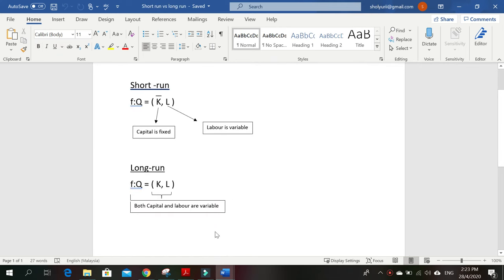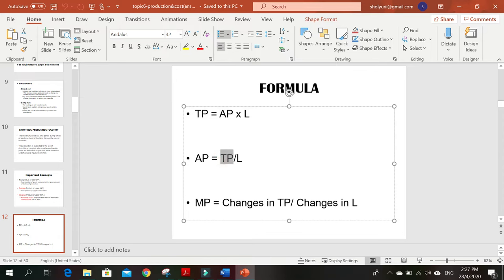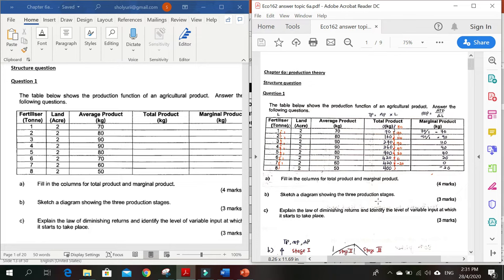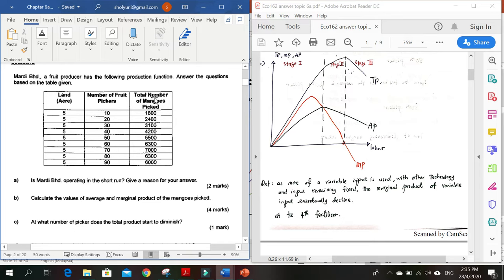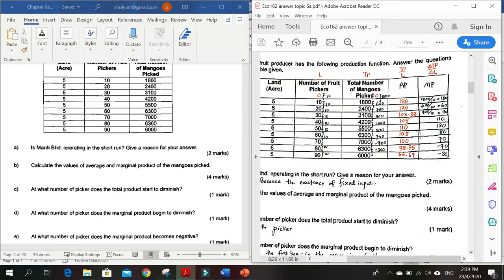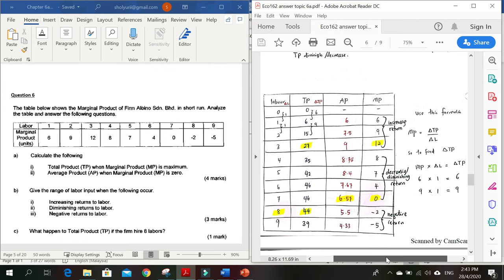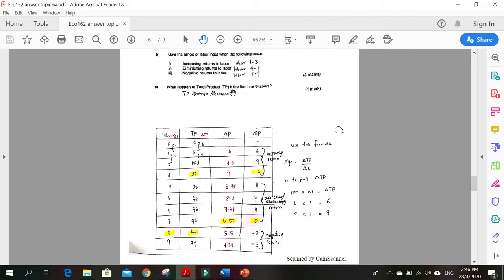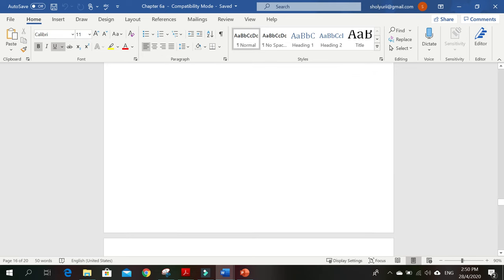ECO162 TOPIC 6 PART 3